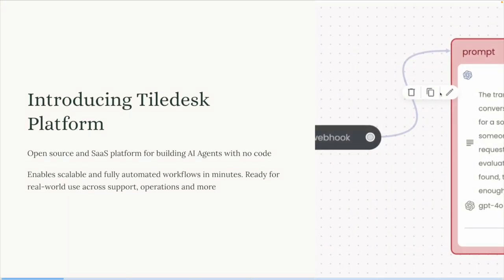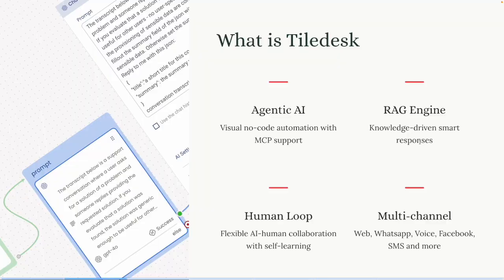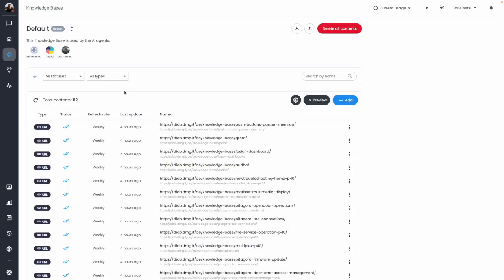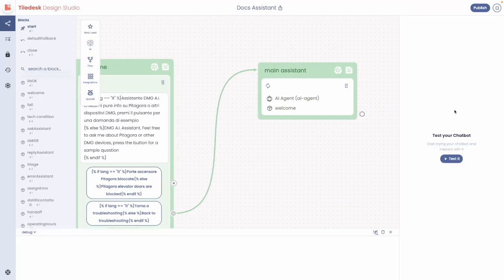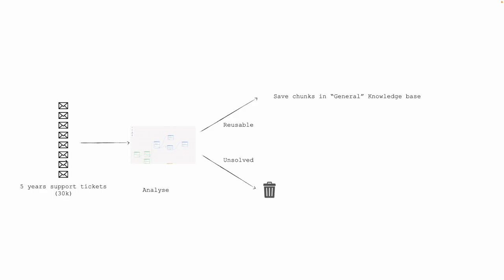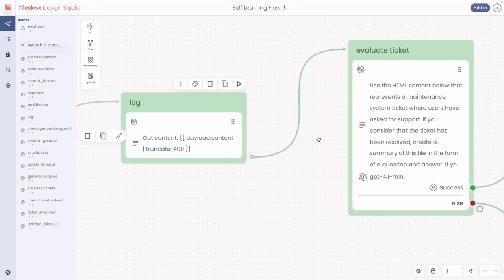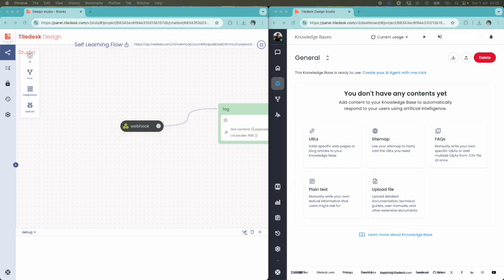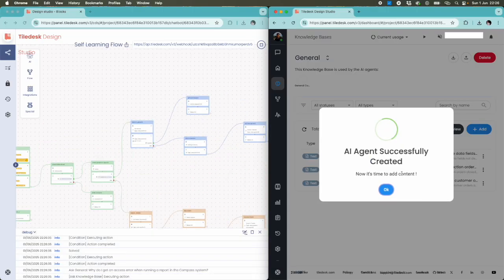Tiledesk Demo - Build AI Agents in 3 Minutes Without Writing Code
See how to build an AI Agent with Tiledesk in under 3 minutes without writing a single line of code.

Tiledesk is a no code platform that empowers non technical teams to automate support, sales and internal operations with custom AI Agents.